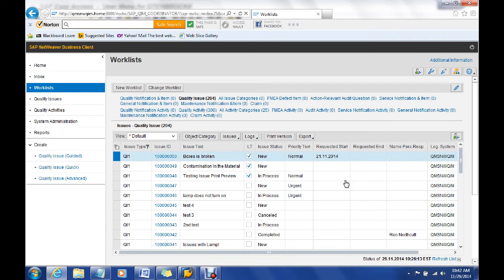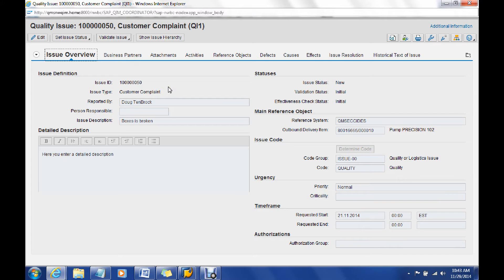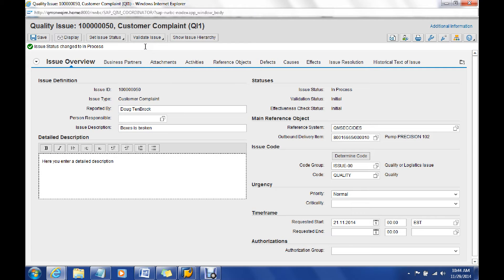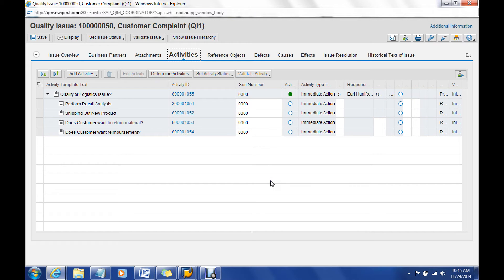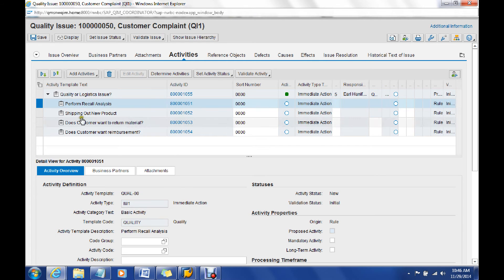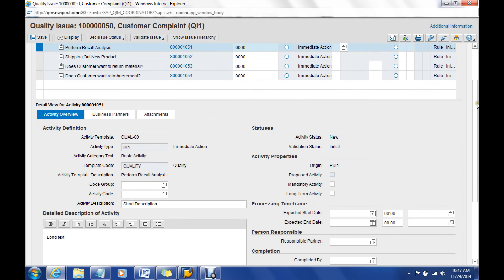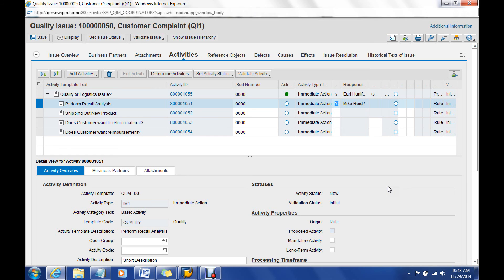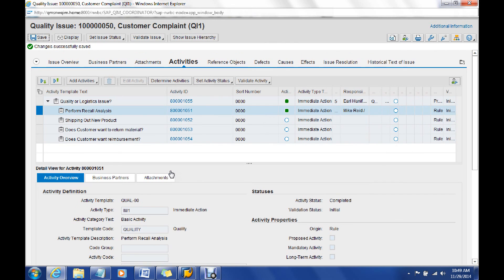SAP QIM - Issue Processing with Activities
In this video you will learn how to process Quality Issues in SAP QIM.  The focus is on using Activities.